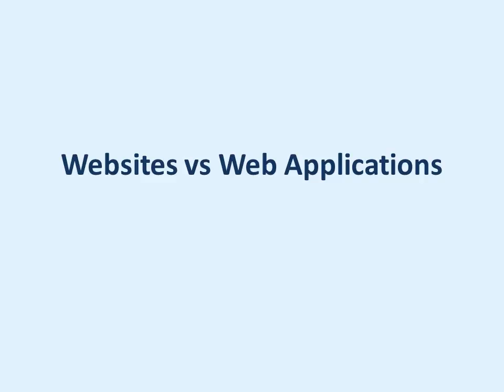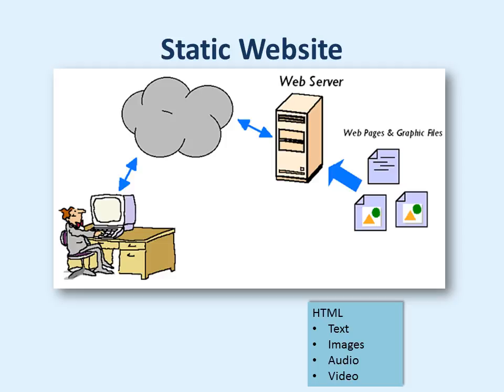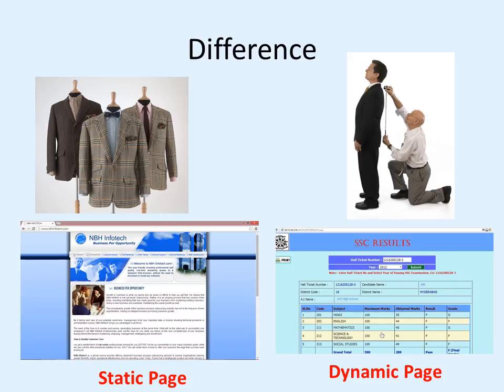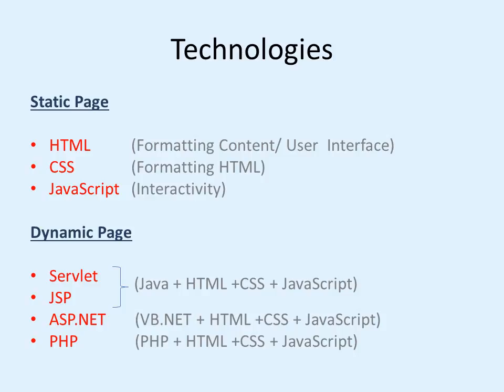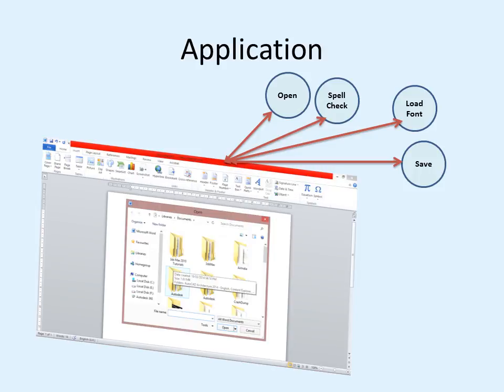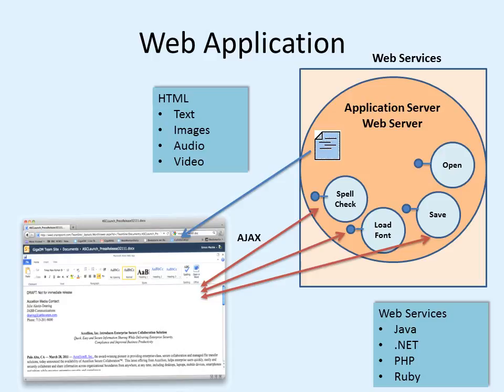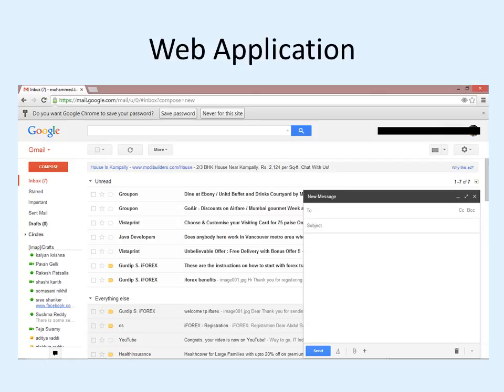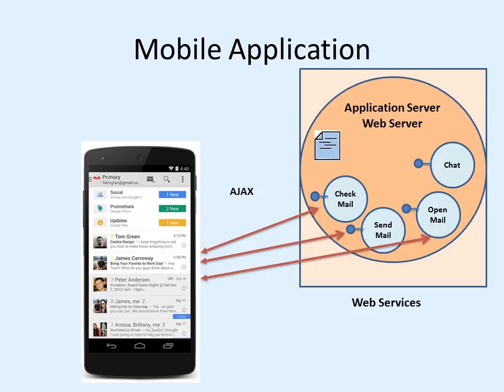Websites vs WebApps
Websites are collection of web pages. developed using HTML, CSS etc.
where as Web Applications are developed using HTML+CSS and with a back end support of web services or web methods.